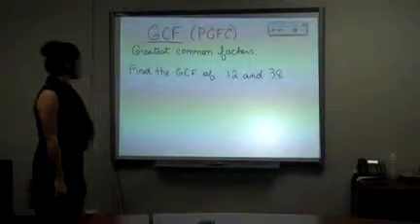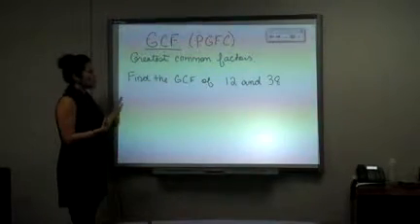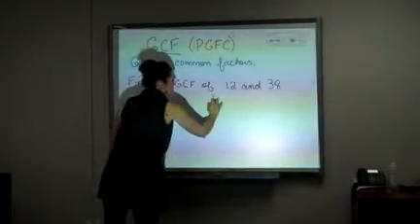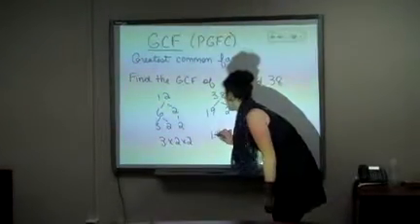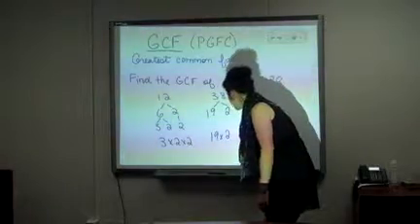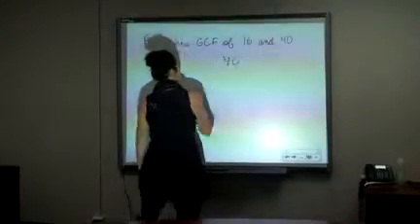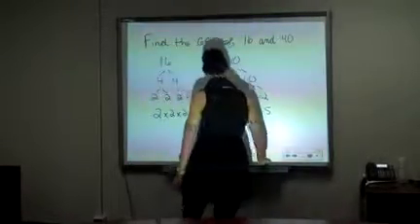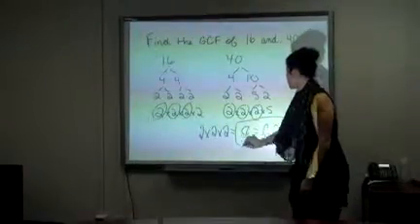Greatest Common Factor Plus Grand Facteur Commun